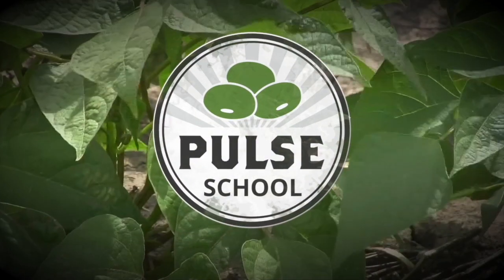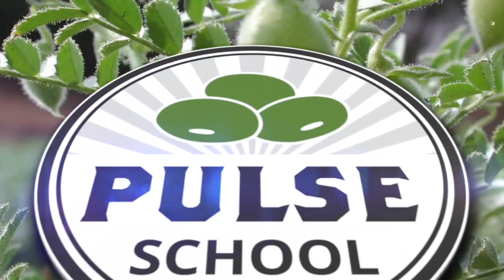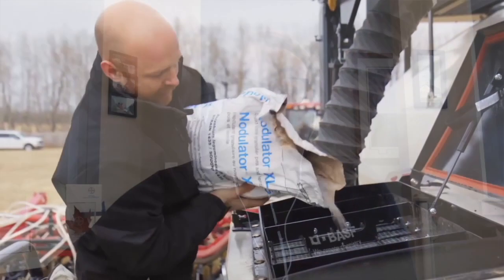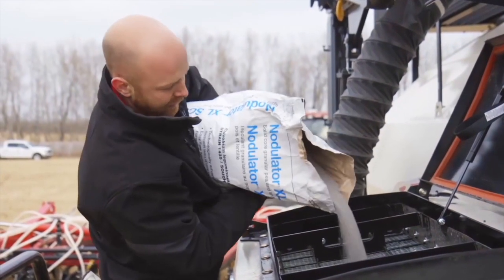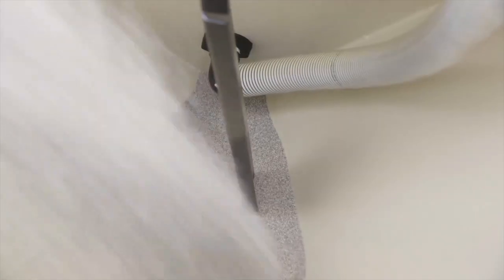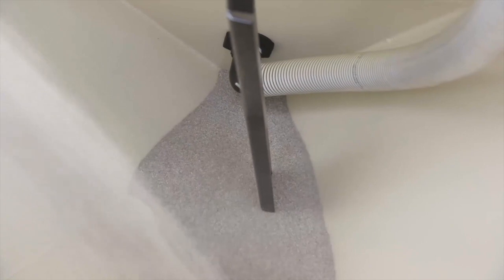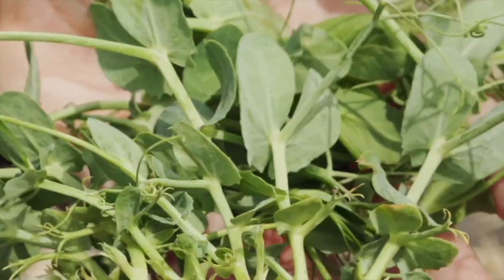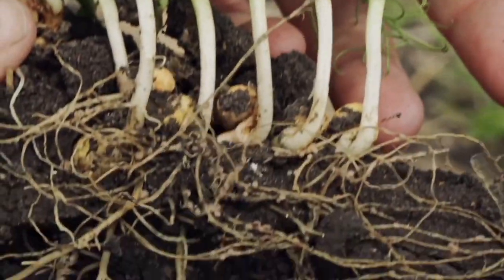Pulse School: Storing inoculants safely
Inoculant products are different from other crop inputs and need special care and handling before they're used during seeding. In this episode of the Pulse School, Kara Oosterhuis is joined by Ashley Smith, brand manager for inoculants at BASF Canada about properly storing pulse crop inoculants, and why a new batch is so important year to year.